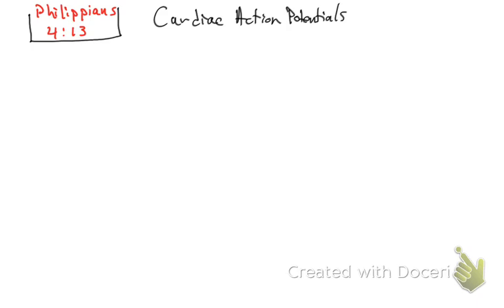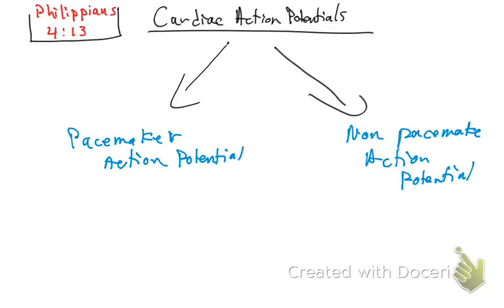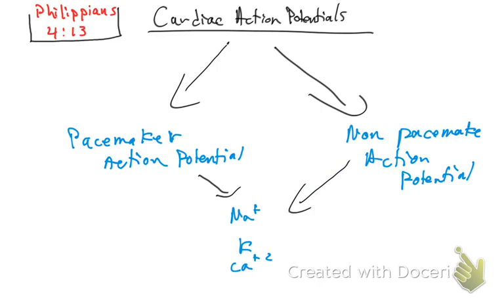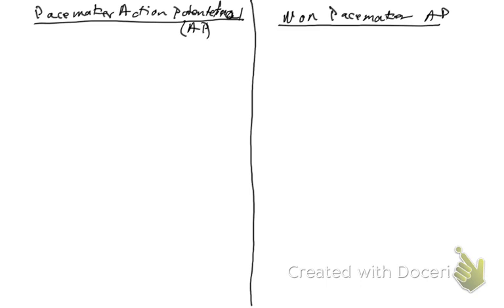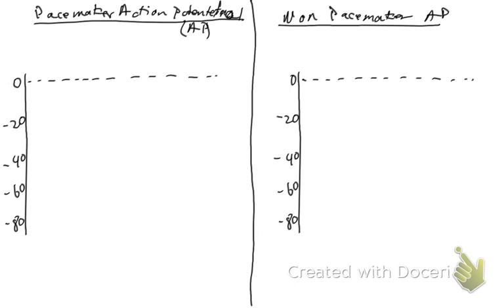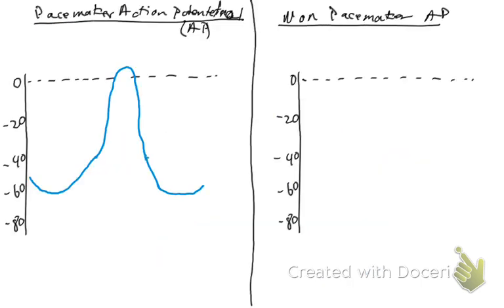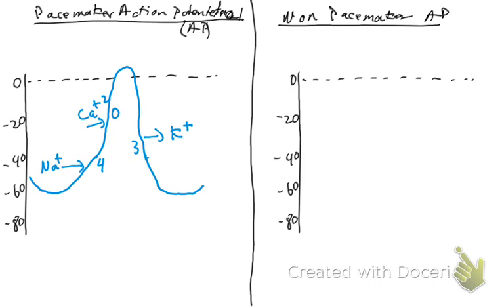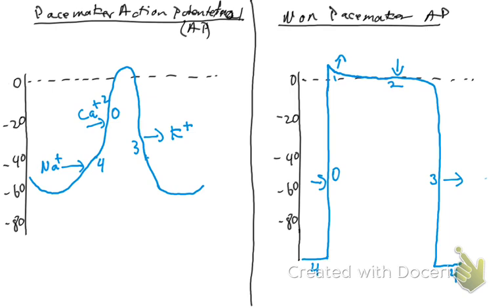Cardiac action potential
Cardiac action potential, This videos will help you to increase your knowledge for the USMLE step 1 and how to be more than a physician with encouragement quotes. Thank you! God bless you and your knowledge!